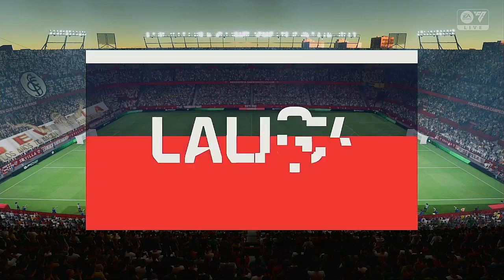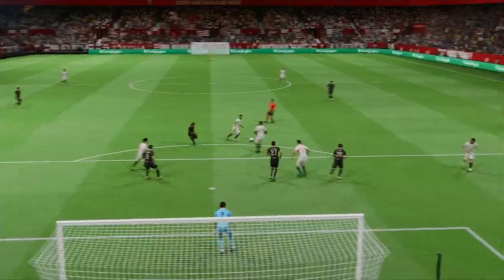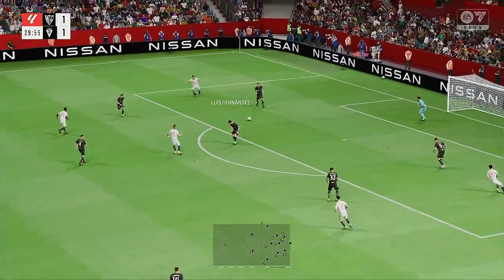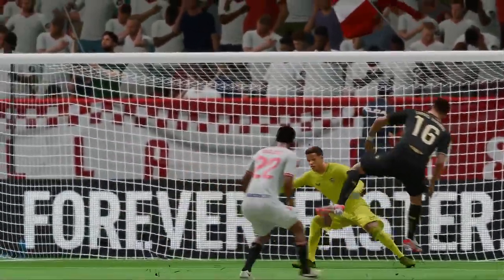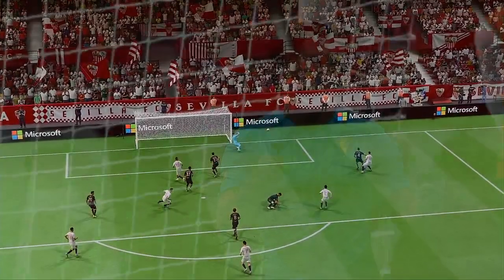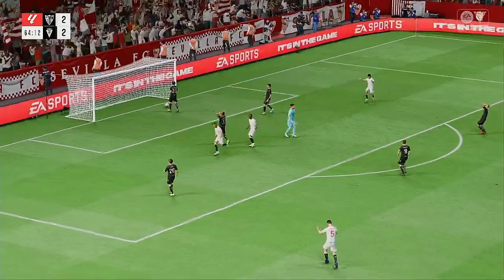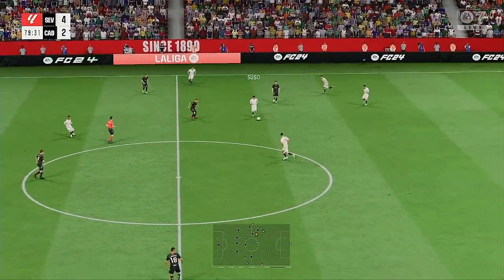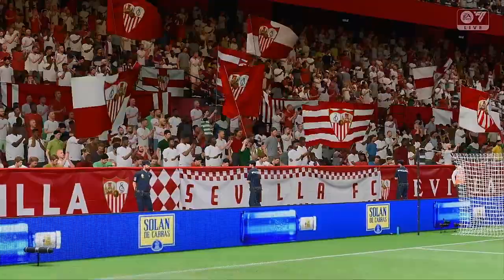2023 24 La Liga Season 5 15 2024 Sevilla FC VS Cadiz CF